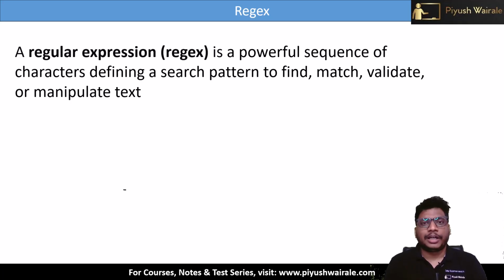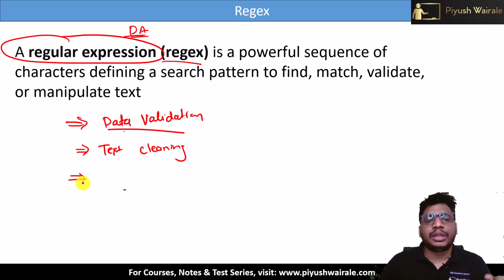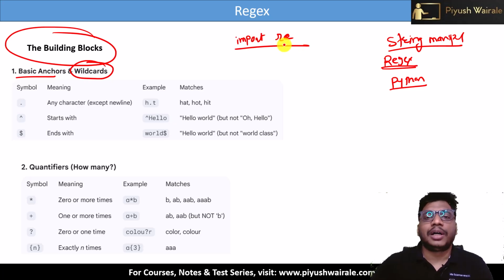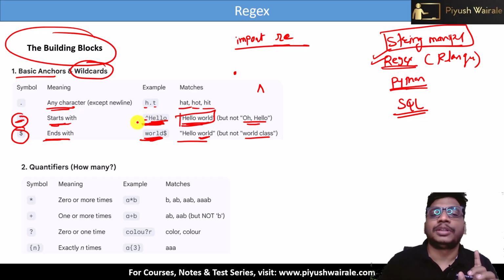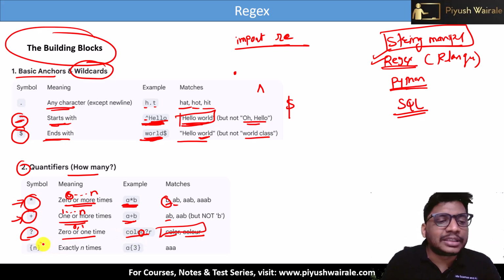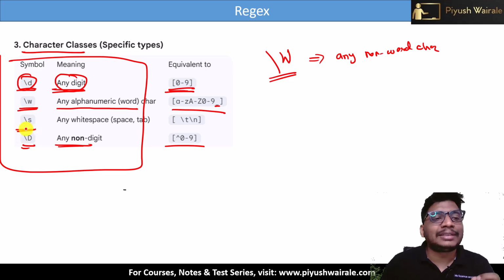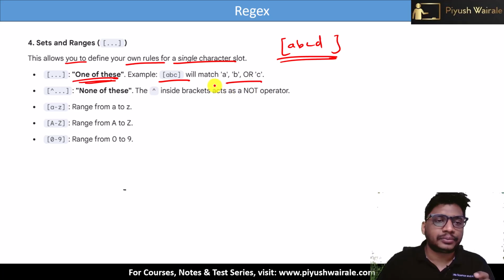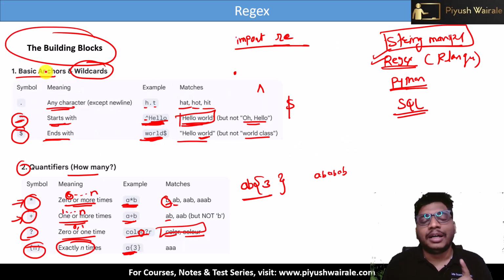Regular Expression (Regex) | String Manipulation | Data Analytics | SEBI IT Officer Exam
🔎 Regular Expression (Regex) | String Manipulation | Data Analytics for SEBI IT Officer Exam

In this video, we explain Regular Expressions (Regex) from scratch with a focus on String Manipulation, a frequently tested topic in SEBI Grade A IT Officer Phase 1 and Phase 2 exams.

Regex is widely used in Data Analytics, Python, SQL, and Text Processing, and this session helps you understand both conceptual clarity and exam-oriented applications.

✔️ What is Regular Expression (Regex)?
✔️ Why Regex is important in Data Analytics
✔️ Basic Regex syntax and metacharacters
✔️ Quantifiers, character classes, anchors
✔️ Pattern matching & string cleaning use cases
✔️ Regex-based MCQs expected in SEBI Exam
✔️ Common mistakes & shortcut tricks

Each video is designed to help you:
✔ Strengthen fundamentals

## 🌐 Learning Resources